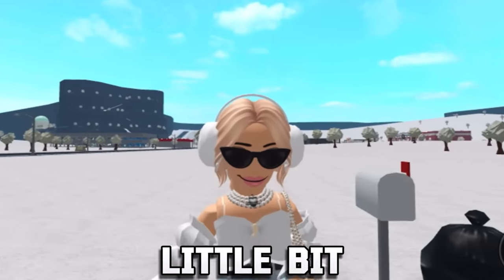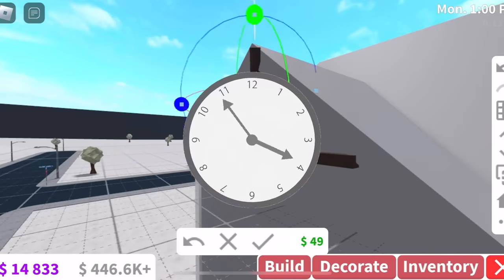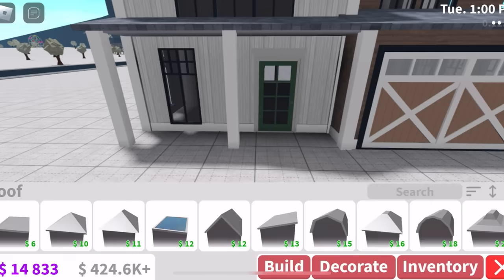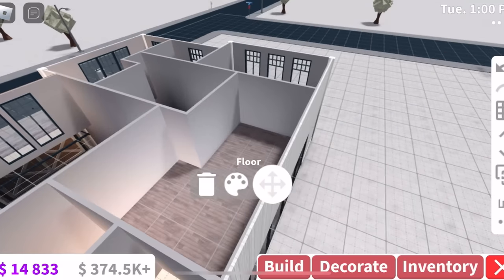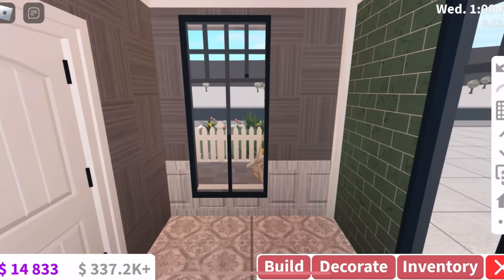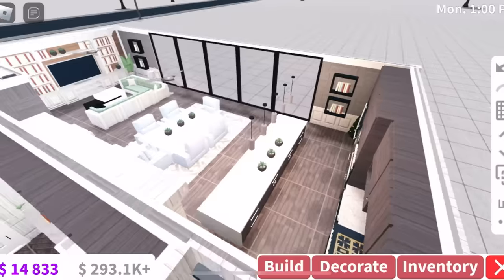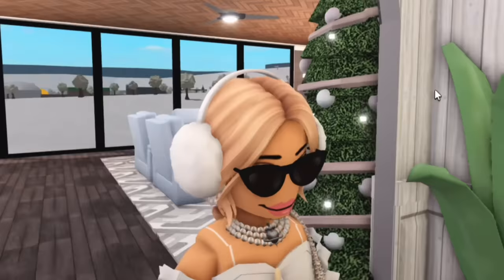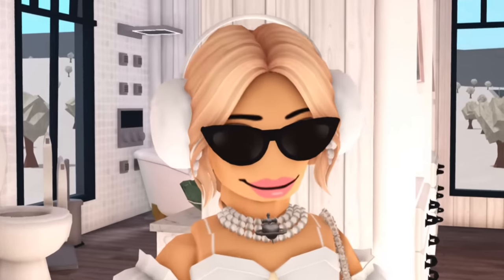BUILDING A BLOXBURG HOUSE ON MOBILE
Today I tried building on bloxburg mobile...lets see what happens!